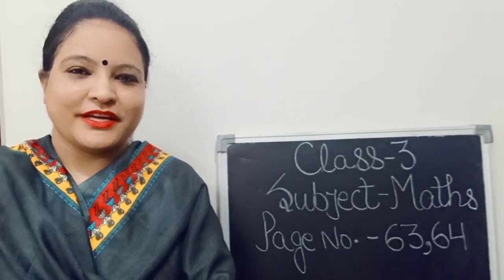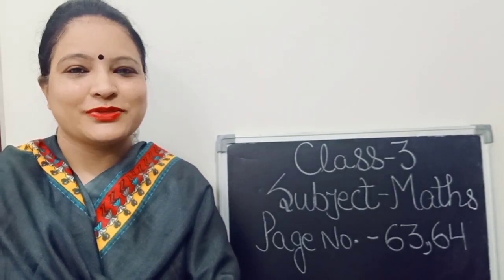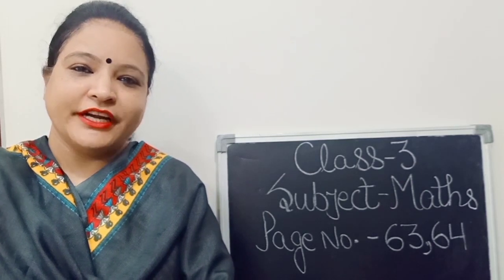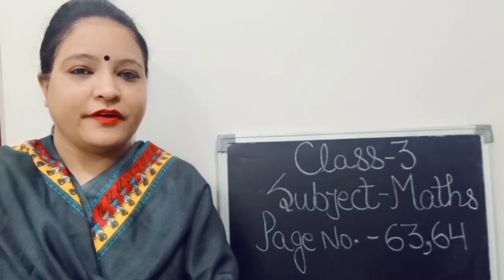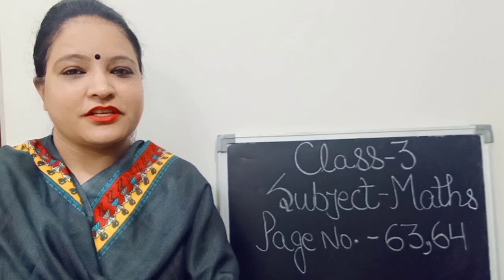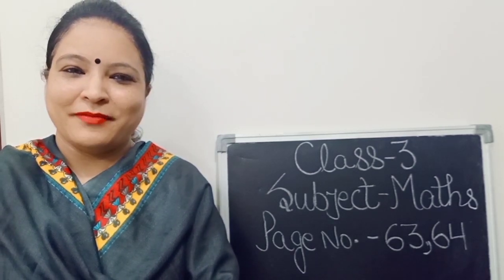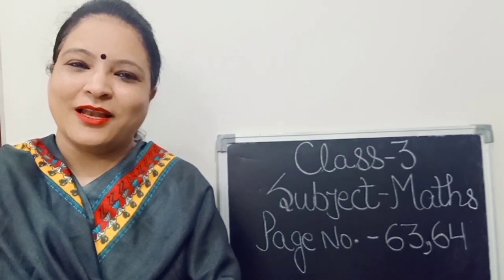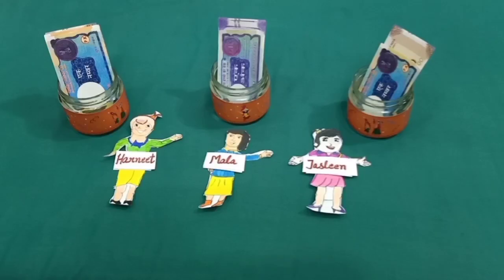Learn addition of 3 digit numbers in different ways in English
Learn addition of 3 digit numbers in different ways.